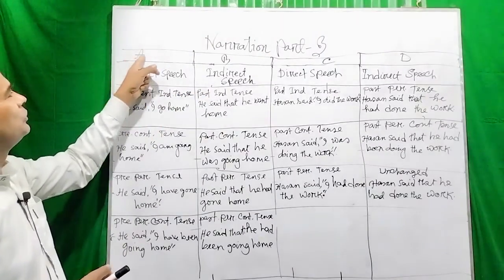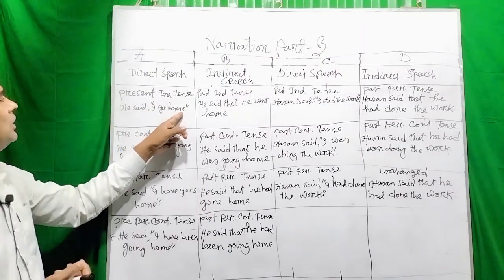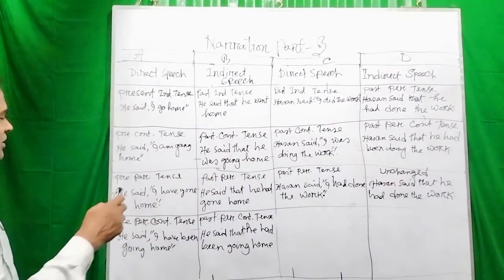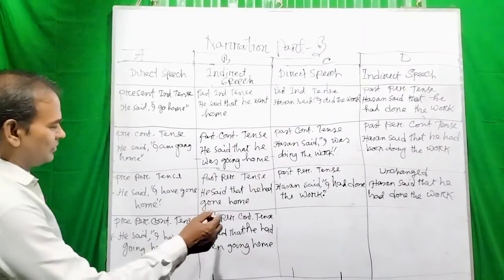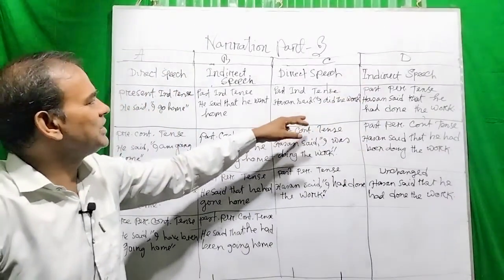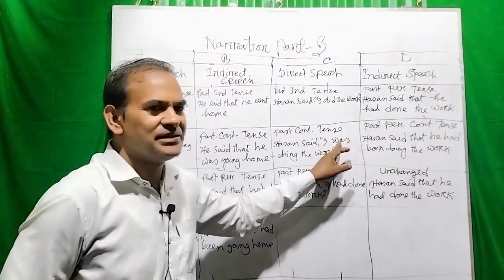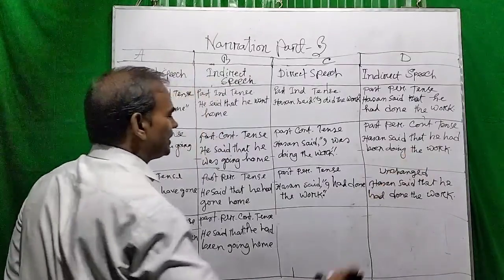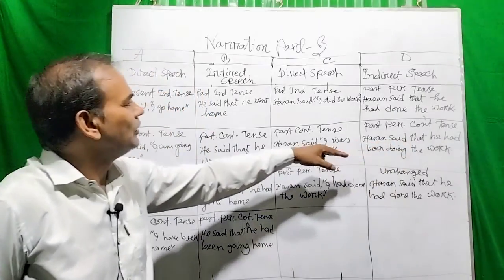EVERYTHING About Changing Assertive Sentences into Indirect Speech is Easy And No Anxiety TO FORGET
SHORTCUT METHODS OF DIRECT AND INDIRECT NARRATION CHANGE /SPEECH IN  ENGLISH
SHORTCUT METHODS OF Direct and Indirect Narration Change of Assertive sentences in  HERE :
Dear learners /Narration Simple Rules (Assertive Sentence)
Narration Change in Bengali | Part 1 | Direct and Indirect Speech in English | adisteaching
Thank you for watching my videos .Here  in this portion of my lecture I have described that you all can change the narration from the Direct to Indirect Speech easily because you HAVE to change only  one verb ( in case of two or more verbs the first one will be changed ) of the Direct Speech for making it Indirect one  if the RV is in the Past Form .Just take at the followings :
Direct Speech : He said , "I am going to Dhaka "
Indirect Speech : He said that he was going to Dhaka : ( according to rules of the changing the direct into the Indirect Speech here the first verb ,(am )  of the reported Speech has been changed into was --- And in the discussion of the rules of changing Narration here I would  like to tell that  any change the narration by Adopting some rules as follow :
a) You have to change the RV or you may keep it as usual
c) Secondly  You have to use the conjunction /connecting words
 b) Thirdly Change the person
d) Change the tense if the RV is in the past tense
e) Chang if there is any verb ,adjective . adverb of place or time or some pronouns,etc
 .Narration is soo easy! Direct speech-indirect speech. Basic English grammar part#43
Narration Change of Assertive Sentence | Narration Change Practice Set With Homework | Episode 2
Narration Simple Rules (Assertive Sentence)